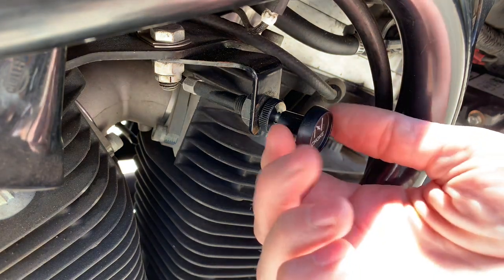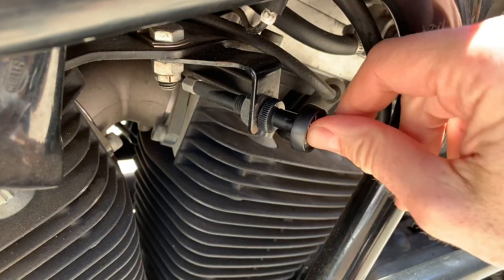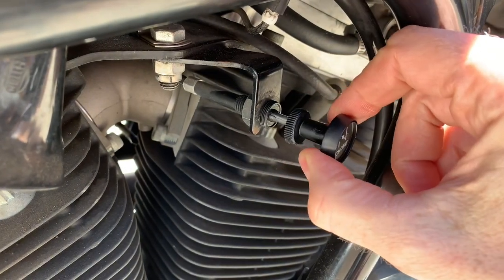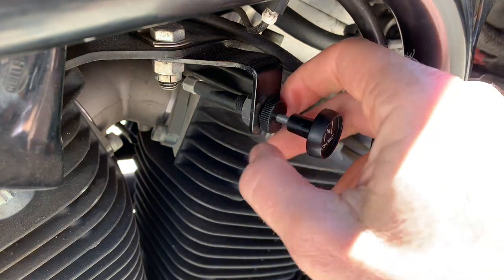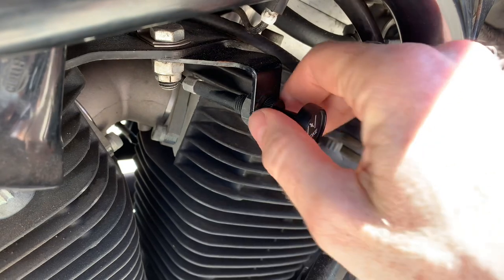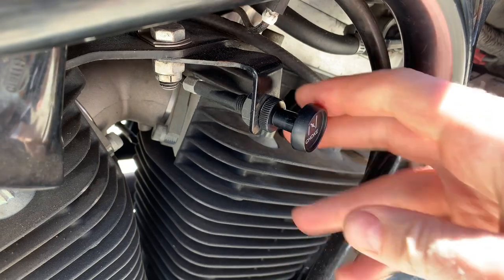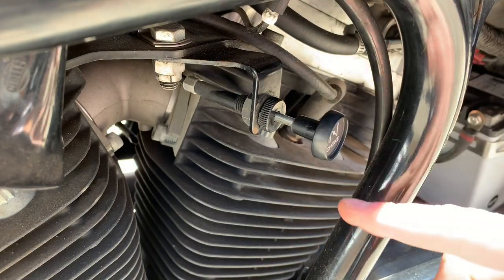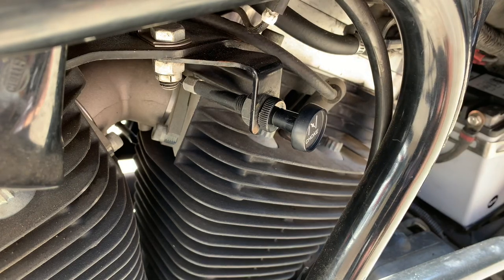Fix Harley Davidson Choke Won’t Stay On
Here is how to fix a problem on a Harley Davidson motorcycle, when your Harley Davidson motorcycle choke is on, and it turns itself off before the motorcycle is warmed up. The choke knob on a Harley Davidson motorcycle has a tension adjuster on it, and if you turn it, it will make more tension, which keeps the choke out until you are ready to turn the choke off. Turn the tension adjuster clockwise to create more tension, and turn it counterclockwise to make it easier to push in and pull out. if your Harley Davidson motorcycle’s choke won’t stay on, use the tension adjuster to create more tension on it.